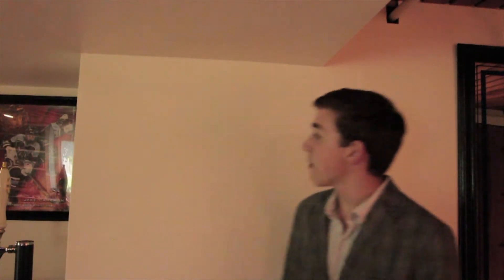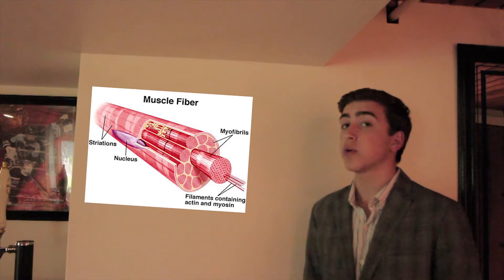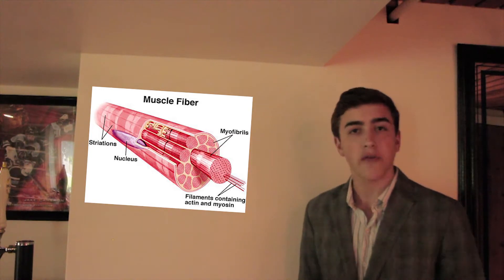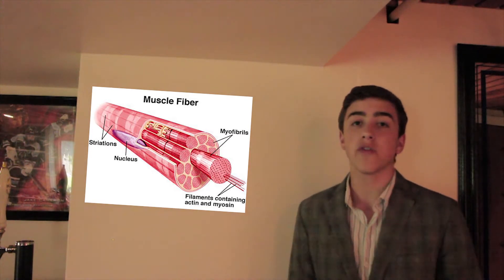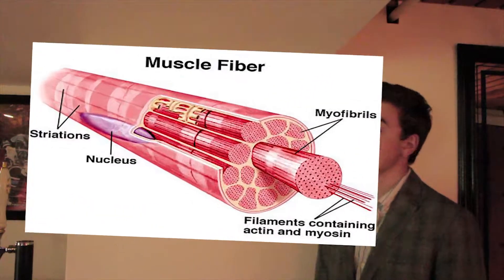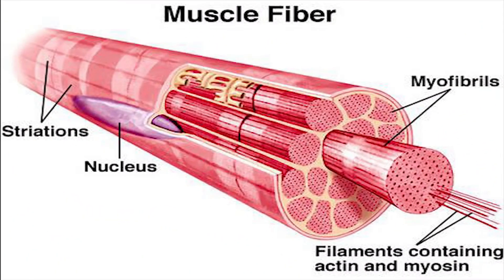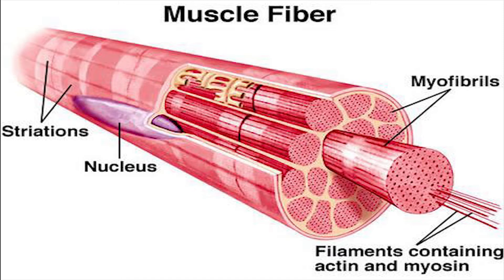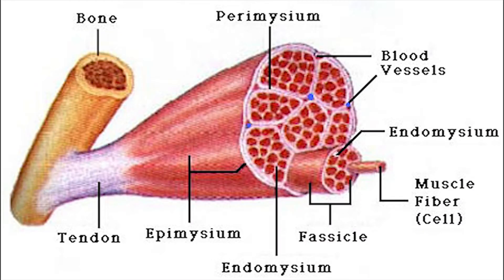Muscular System: Justin Cohen Jake Cameron Patrick Ryan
We win. again.